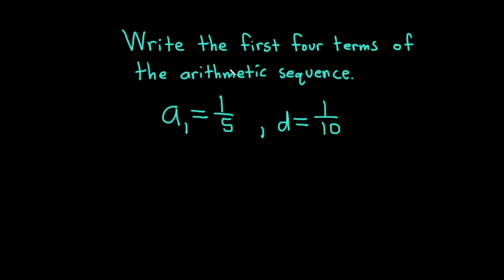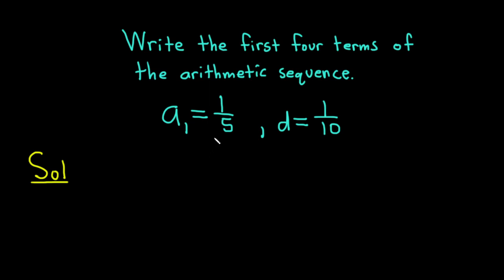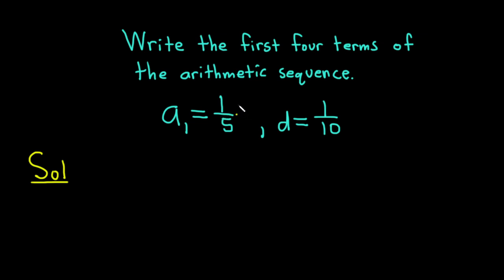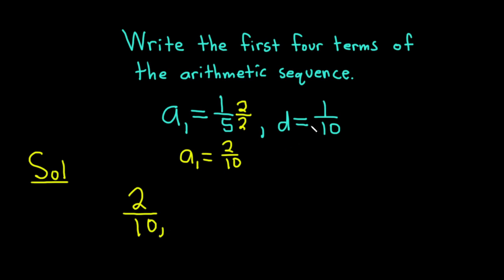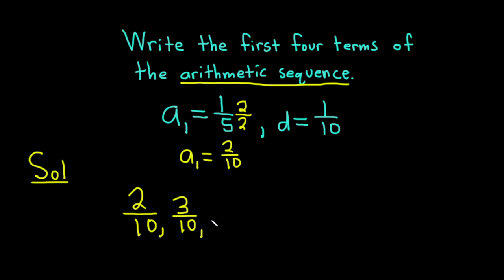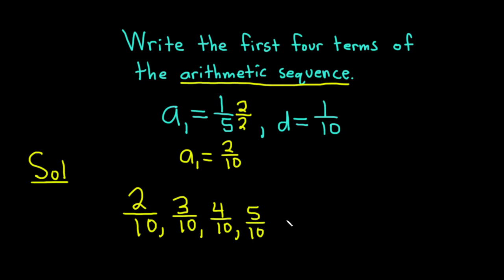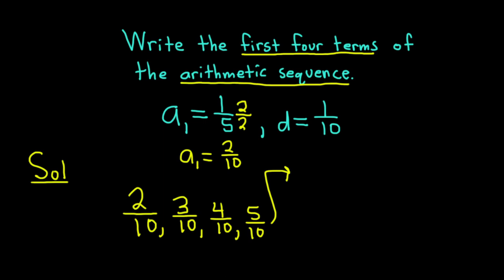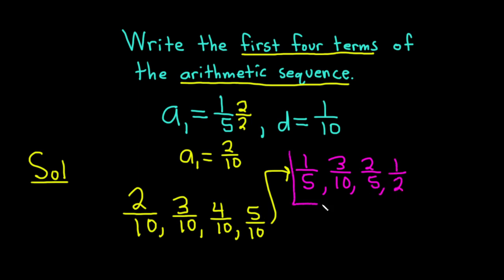Write the First Four Terms of the Arithmetic Sequence